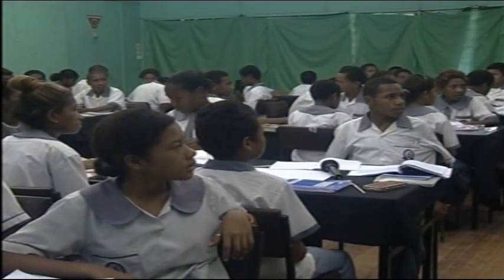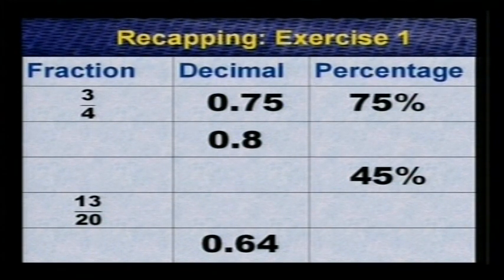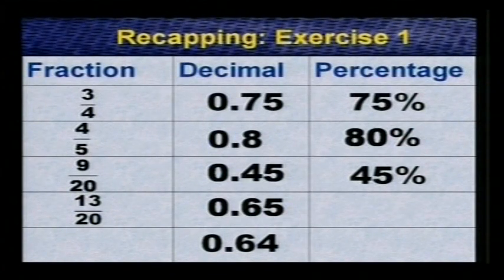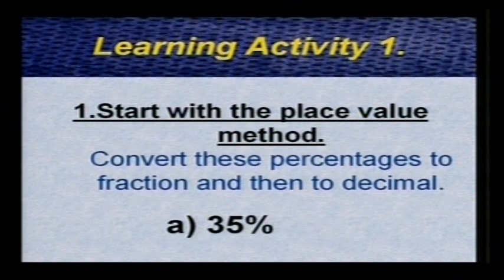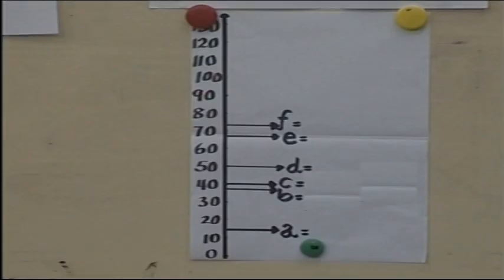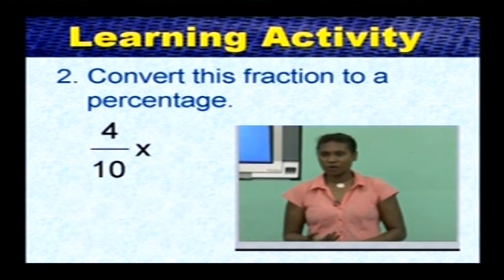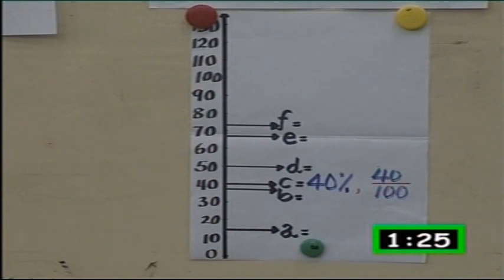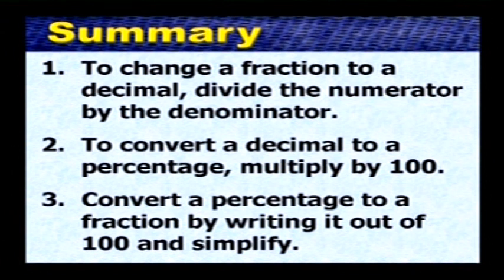Grade 7 - Maths - Lesson 19 - Decimal, Fraction and Percentage equivalents